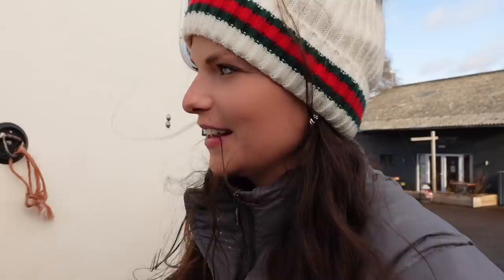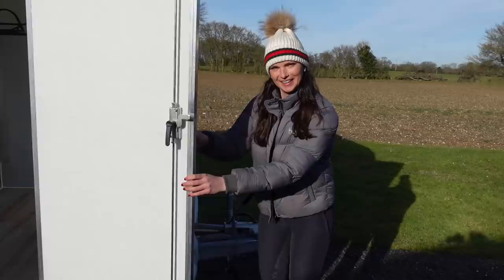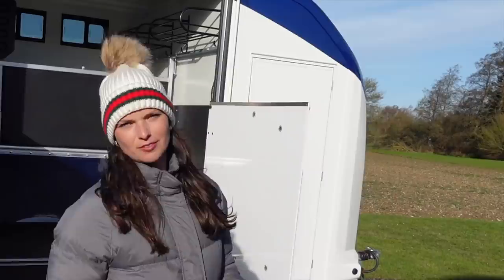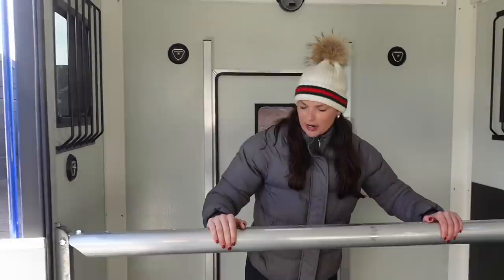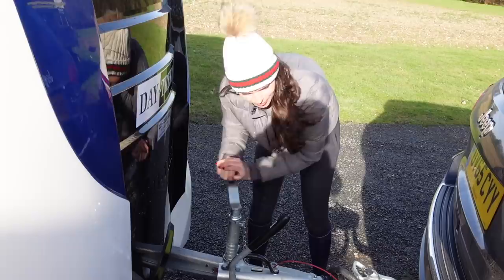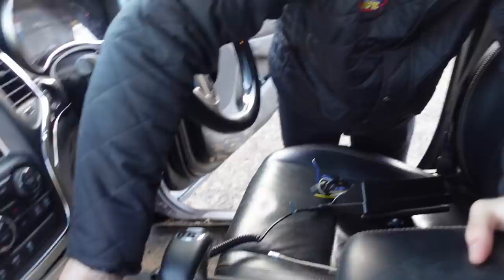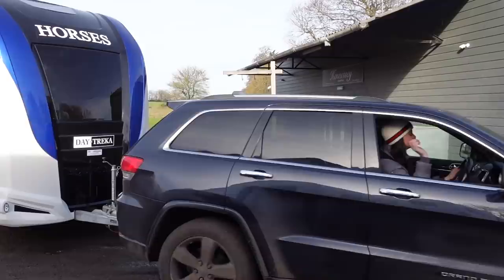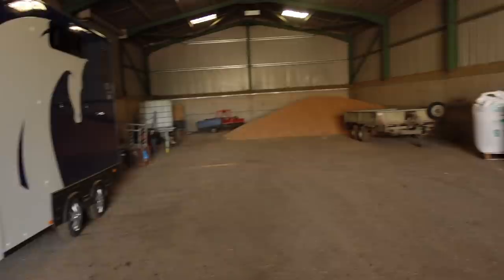✨ BRAND NEW ✨ DREAM HORSE TRAILER REVEAL | EQUI-TREK | Footluce Eventing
Hi all, welcome to Footluce Eventing. Oh my gosh, I am so excited and over the moon to reveal my brand new Equitrek trailer of my dreams! I am very grateful to the team at Equitrek for finding me the perfect transport for my horses, I hope you guys love it too.